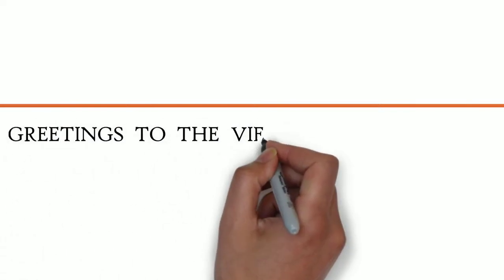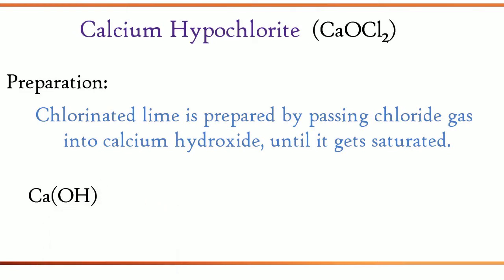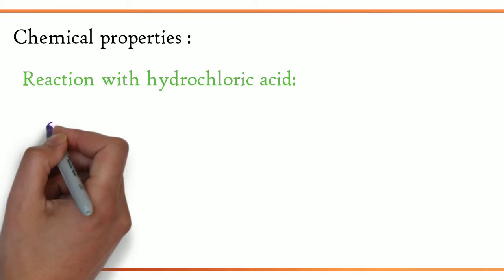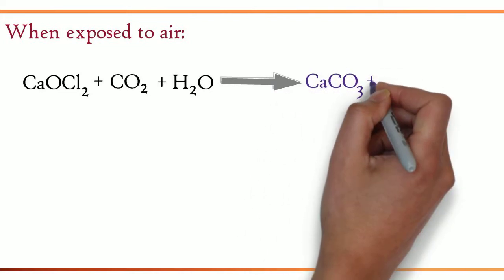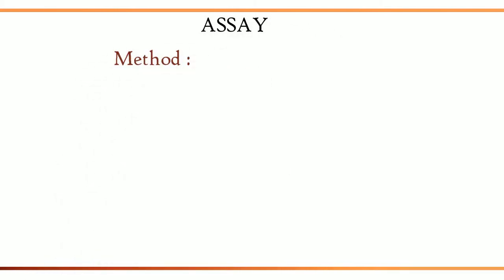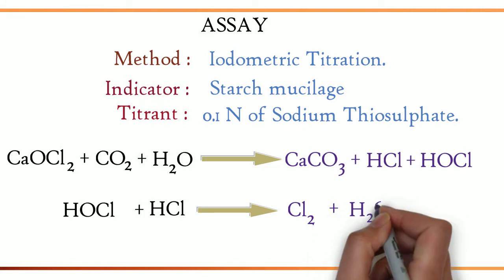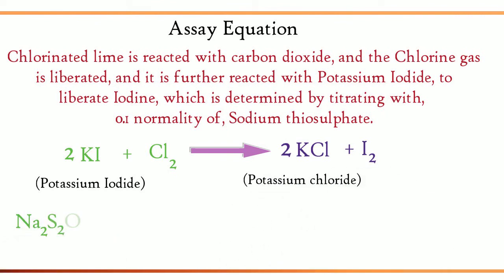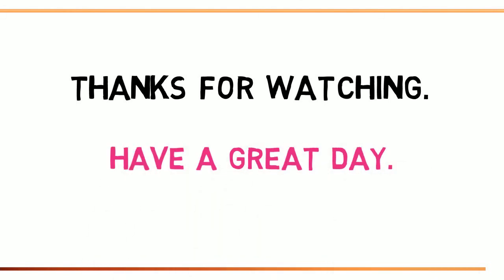Assay compounds - Chlorinated lime - Pharmaceutical inorganic chemistry.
In this video we are going to see about the chemical compound name chlorinated lime.
1. Chemical formula.
2. Preparation.
3. Chemical properties.
4. Physical properties.
5. Test for purity.
6. Storage.
7. Assay.

The chlorinated lime is chemically known as calcium hypochlorite.
It is commonly known as bleaching powder.

0:00 Introduction.
0:25 Chemical formula for Chlorinated lime.
0:35 Preparation of Chlorinated lime.
1:03 Physical properties of Chlorinated lime.
1:25 Chemical properties of Chlorinated lime.
2:57 Storage.
3:03 Assay of Chlorinated lime.
3:55 Procedure.
5:00 Uses of Chlorinated lime.